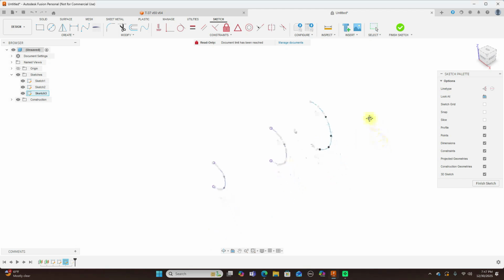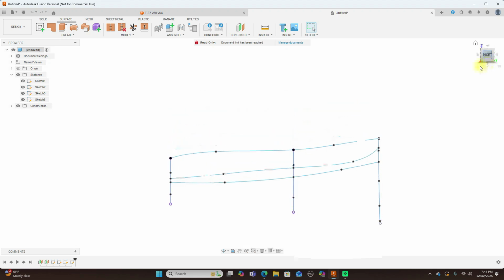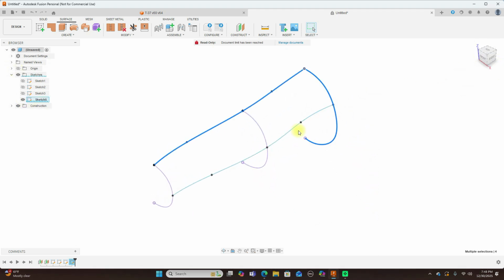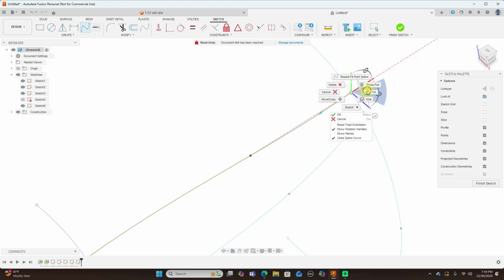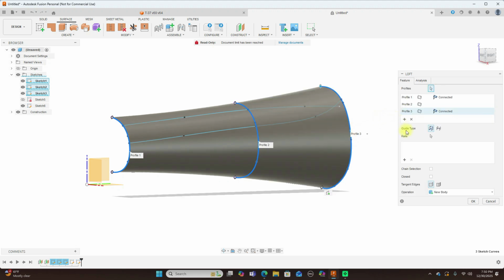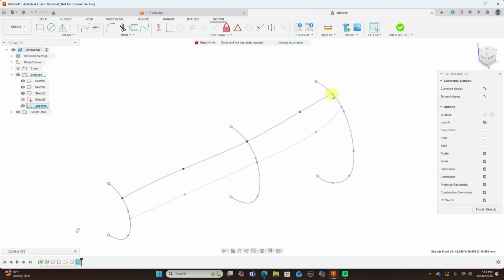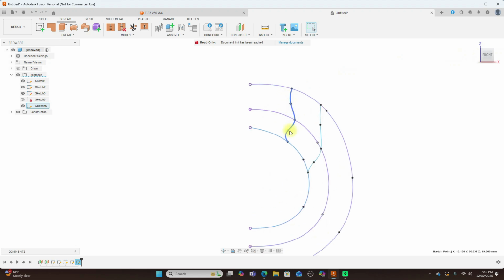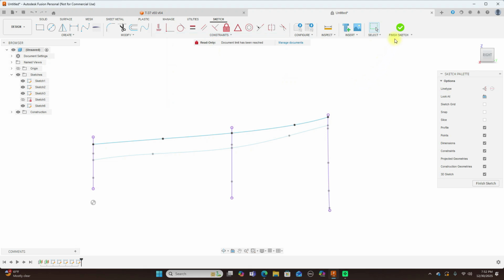Fusion 360 Surface loft Rail Failures Quick Fix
Surface loft rail failures are one of the most common Fusion 360 surface modeling issues. In this quick video, I show why rails fail, how to fix them, and how to get clean, predictable lofts for complex geometry like RC aircraft and aerodynamic shapes.